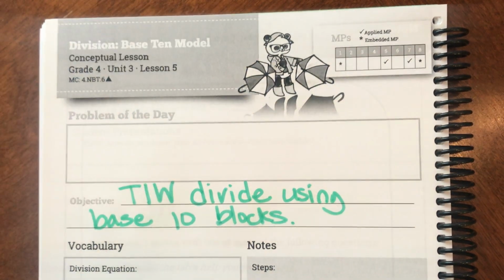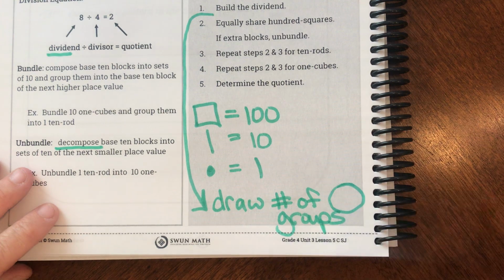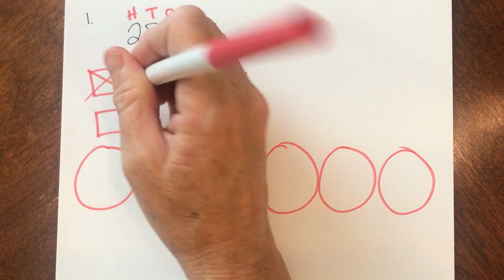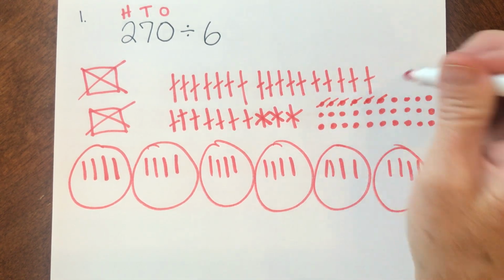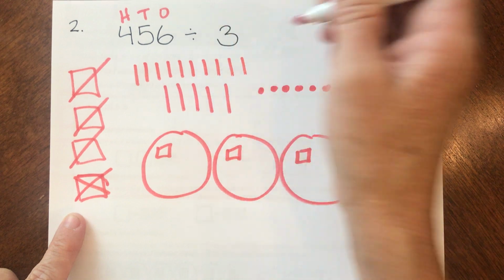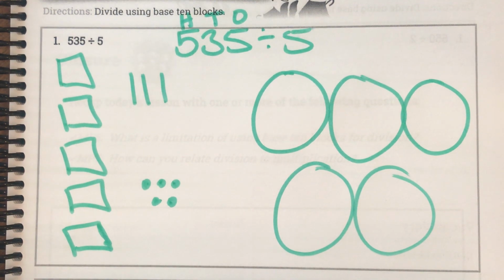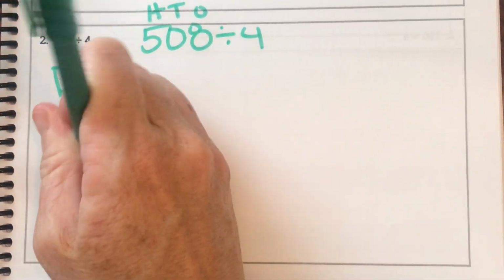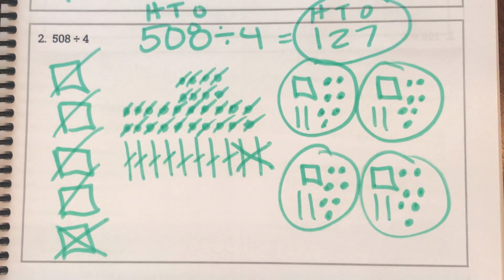4th Grade 20/21 Lesson 3-5